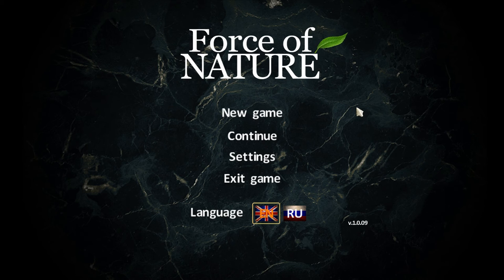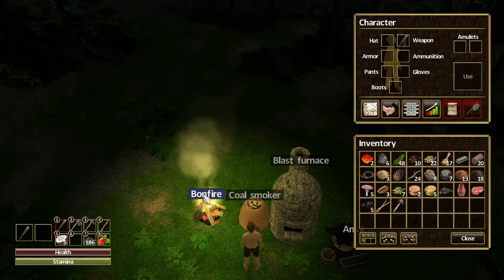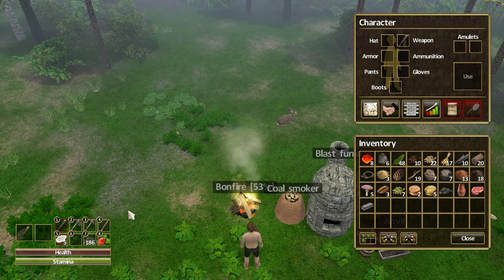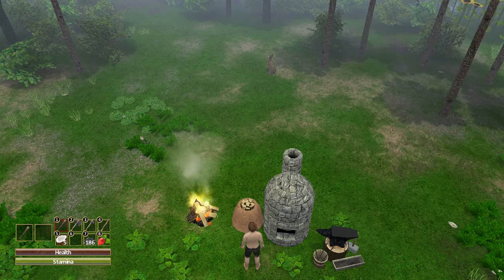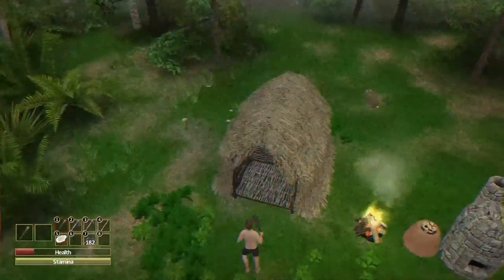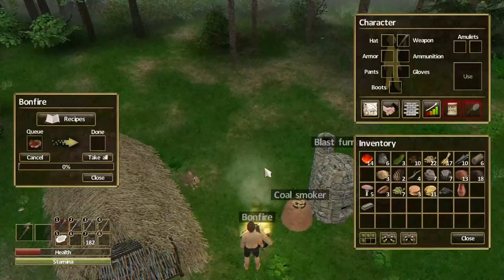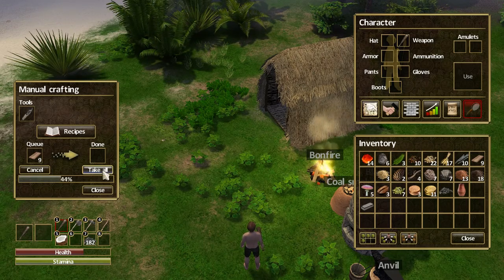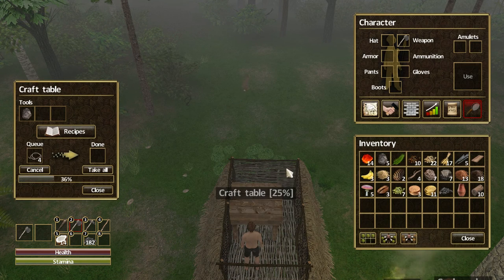Lets Play Force of Nature ep.4 'straw huts and coconuts'